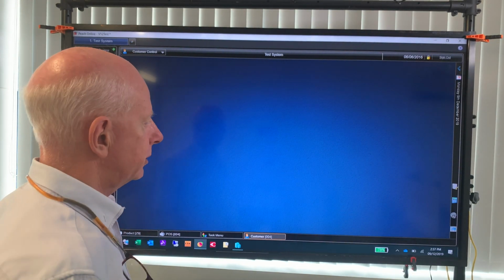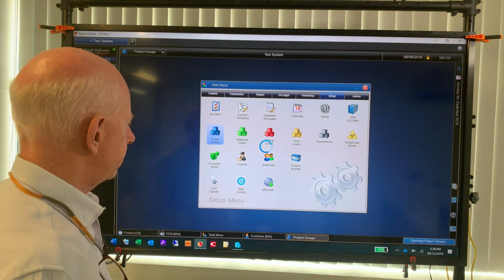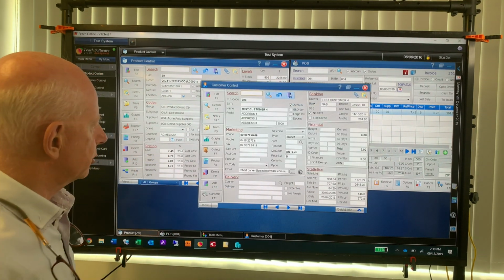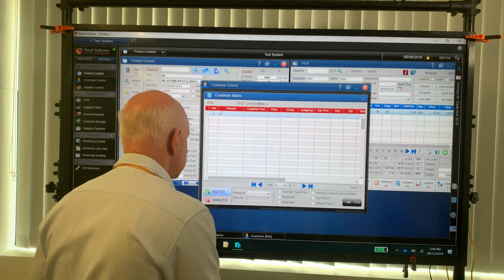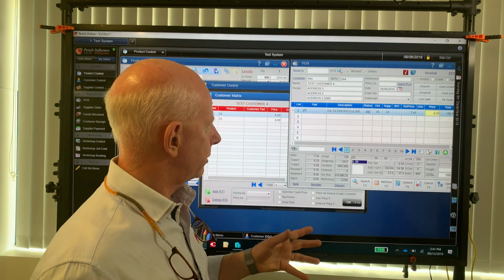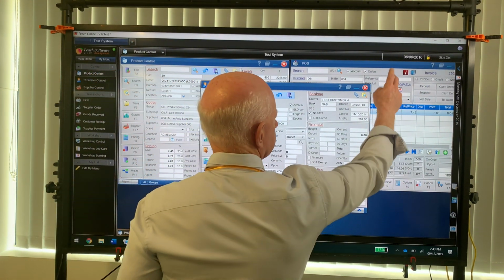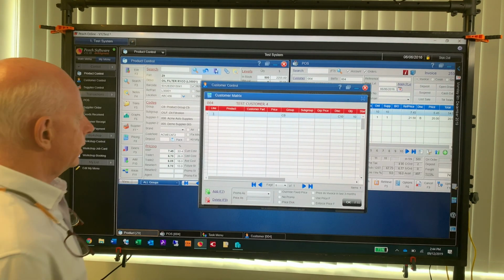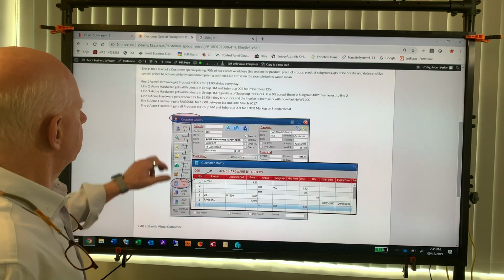POS and Warehouse Inventory Products Price Strategies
Automating your selling prices saves time and allows you to discount just the products you want without giving any margin away on other products. There are various ways to achieve a good pricing structure. This Video shows a summary of the various ways and a short instruction on the Customer price Matrix Method which uses the Product Group and Subgroups.